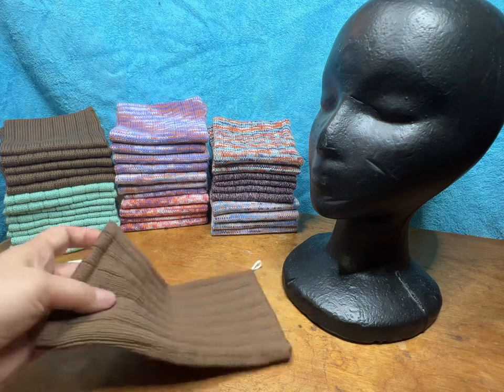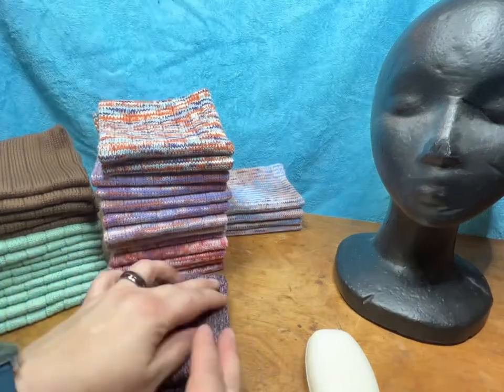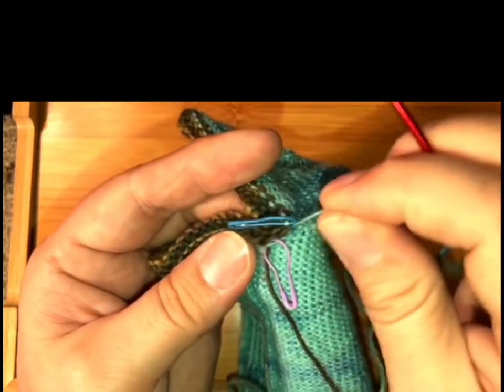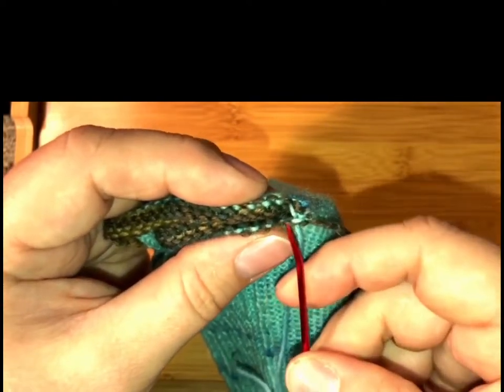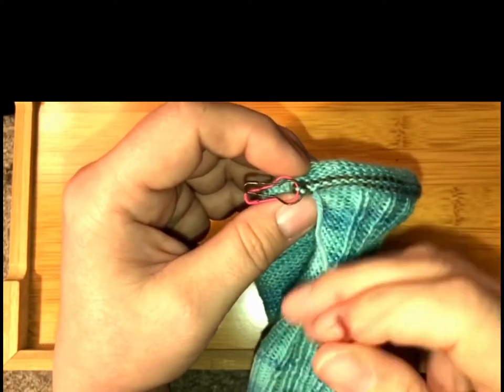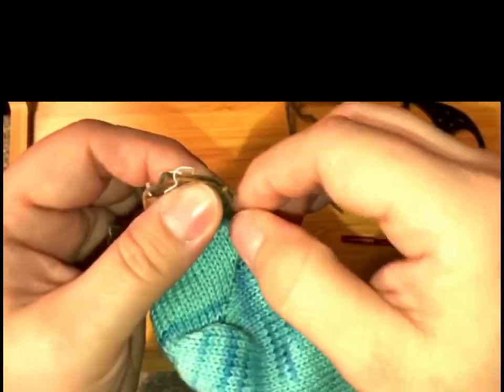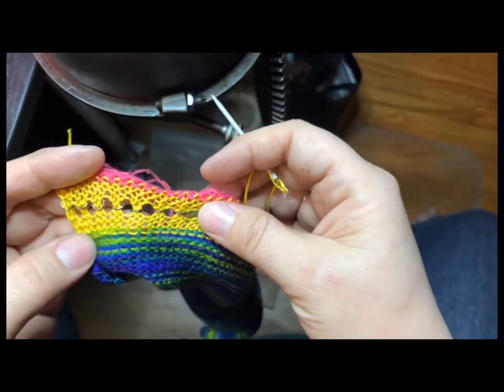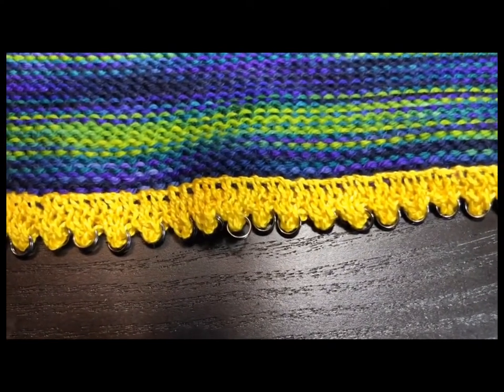CSM: Spa Cloth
An easy mock rib project that can be done on any cylinder and mock rib pattern. A perfect and universally handy giftable item for new and experienced circular sock machine users alike.

This video shows all the finishing of both ends off the machine - certainly you can start the project with an “on machine hung hem” to save off machine finishing.

All of my detailed videos and free matched written patterns can be found on my website under the menu “My Patterns and Videos”

Need help with a technique?

Have a question?

My name is Karen Taylor (formerly Ramel).